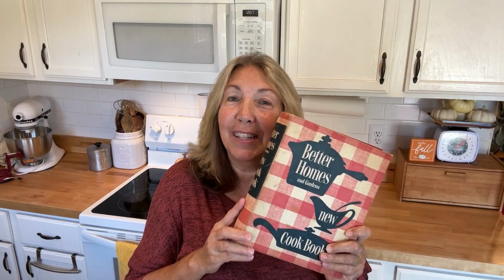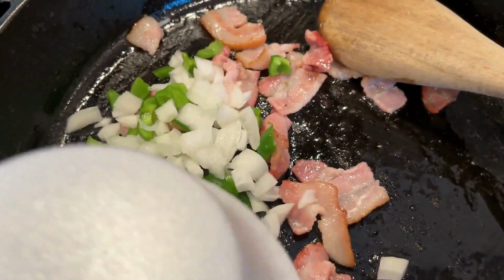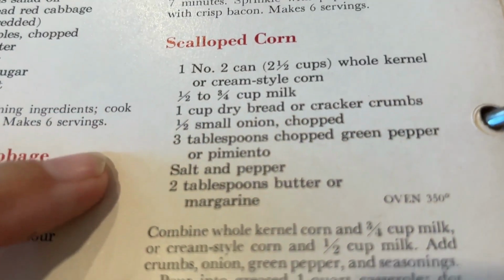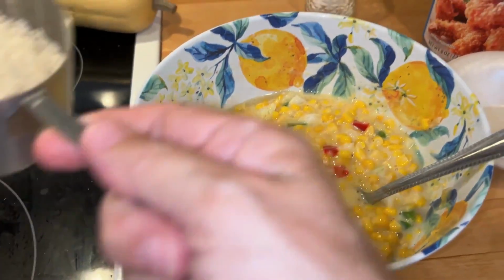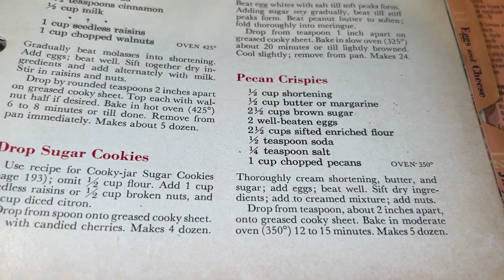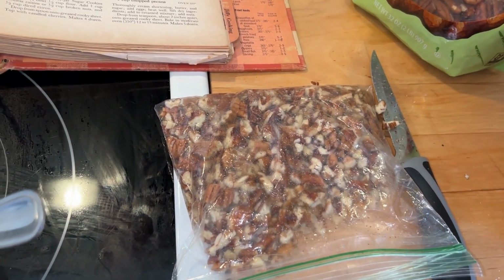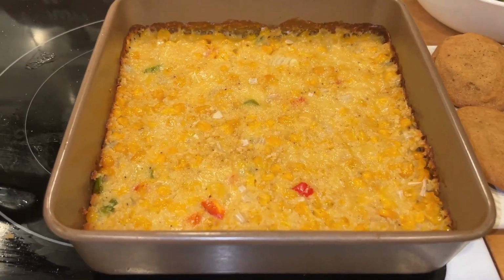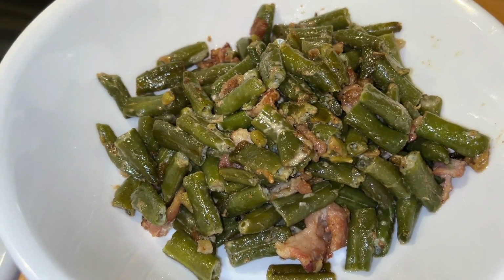Classic Thanksgiving Dishes from the 1950s From Better Homes And Gardens 1953 Cookbook!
I found a vintage 1953 Better Homes And Gardens cookbook at a thrift store! I'm so excited to bring you 3 easy classic recipes perfect for Thanksgiving or anytime! So easy but so delicious using from scratch ingredients! No canned soup or mix needed! I hope you enjoy these cozy fall recipes! This video is a part of a a Cozy Fall Food collab hosted by Tiffany at @SmalltownSix and Valerie from @ValerieHargett and you will find the playlist below!

Snappy Green Beans
2 Slices dice bacon
1/2 c chopped onion
1/4 c chopped green pepper
1/2 c cream
2 cups cooked green beans
1 tsp salt (to taste)
Dash pepper
Dash nutmeg ( I left this out)

Cook diced bacon
Add onion and green pepper until soft
Add remaining ingredients
Cook until green beans until desired doneness
I cooked mine until they were slightly carmelized.

Scalloped corn
2 cans whole kernel or cream corn ( 1 used one of each)
1/2 c milk
1 c bread crumbs or cracker crumbs
1/2 small onion chopped
3 Tbsp green pepper or pimento
salt and pepper to taste
2 Tbsp butter

Combine corn and 1/2 cup milk
Add crumbs, onion, green pepper or pimento and seasonings
Pour into a greased casserole dish
Dot with butter

Pecan Crispies
1/2 cup shortening
1/2 cup butter
2 1/2 cup brown sugar
2 Well beaten eggs
2 1/2 c sifted flour ( I used all purpose)
1/2 tsp baking soda
1/4 tsp salt
1 c chopped pecans

Cream shortening, butter and sugar. Add eggs and beat well. Add dry to creamed mixture
Add nuts and drop cookies on a greased cookie sheet. Bake at 350 for 12 to 15 minutes.